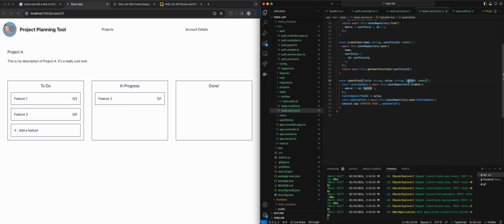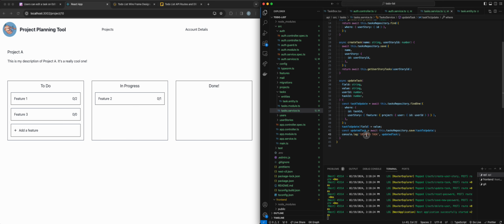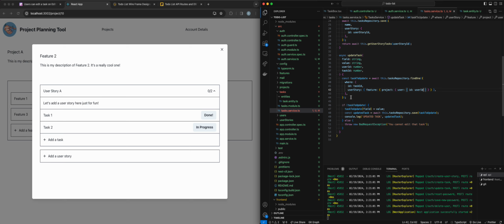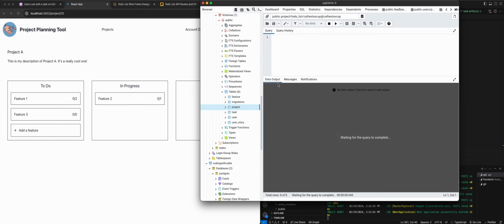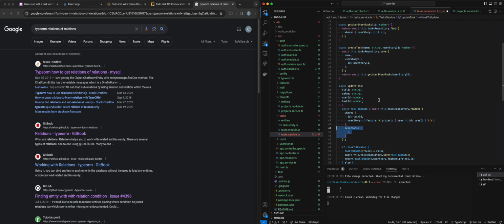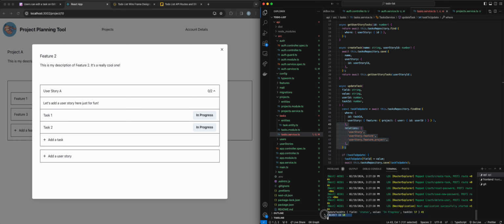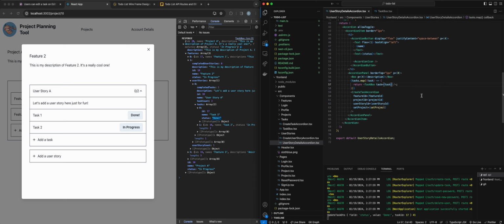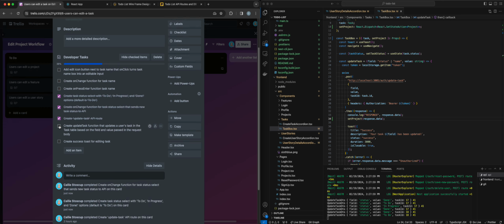Fullstack Portfolio Project: Edit Project Workflow (Part 2)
In this video, we finish work on adding the ability for users to update their tasks.